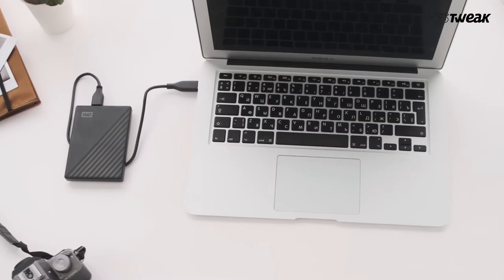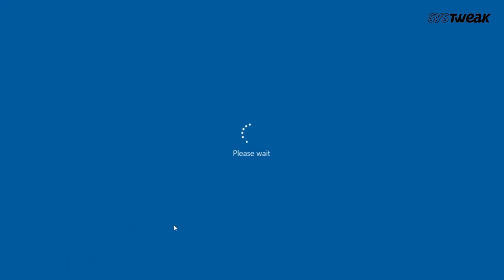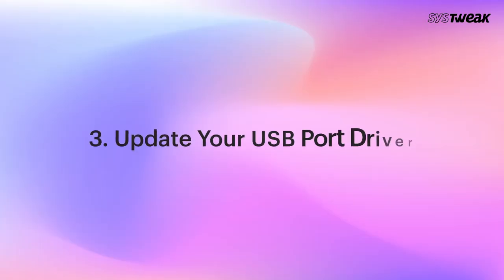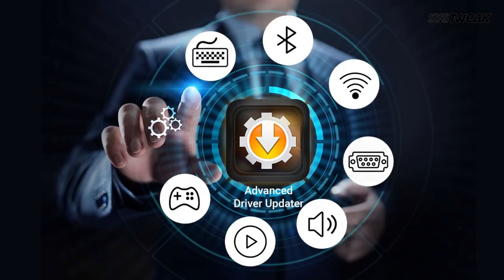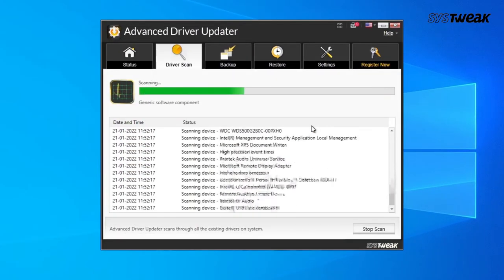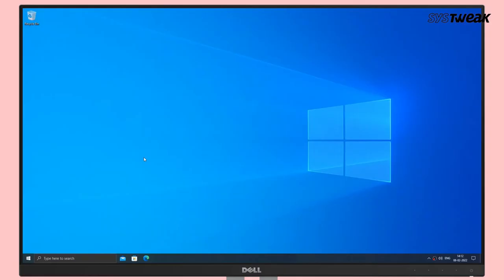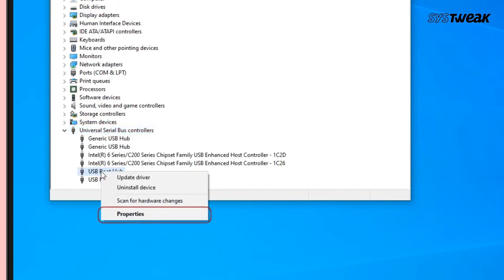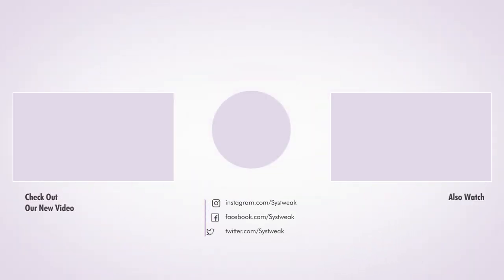How To Fix USB Device Not Recognized In Windows 10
If you are connecting your phone to your Windows PC and see no sign for long, then it could be USB device not recognized in Windows 10 issue, which can indeed frustrate you. There can be an emergency, and you might not be able to transfer important files from your USB port. So here we would like to tell you about the solution to this problem. It is as simple as the wrong application of the USB but could also go to the USB device driver issue on Windows. Let’s discuss it all in this post to help you learn how to fix USB device not recognized.